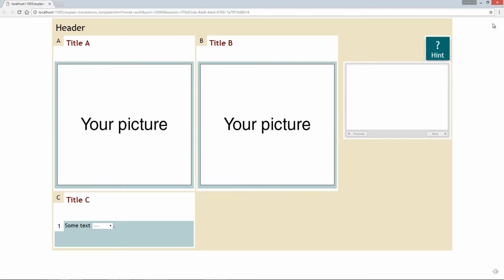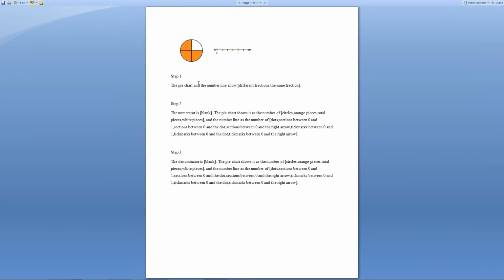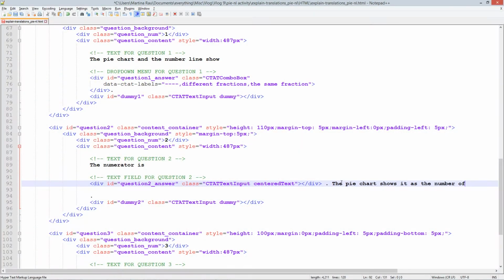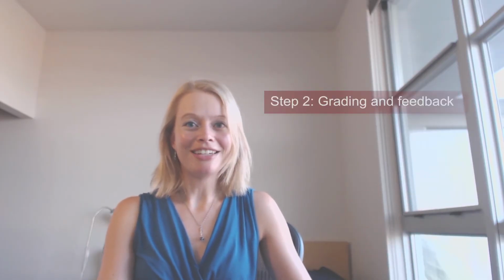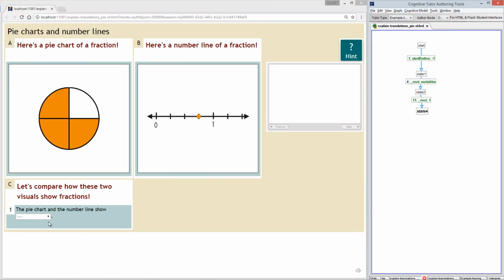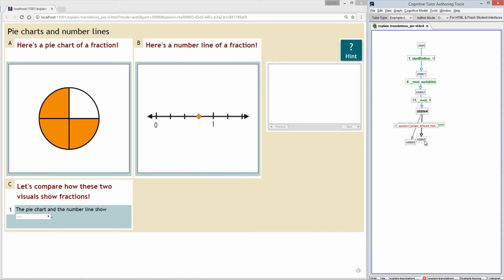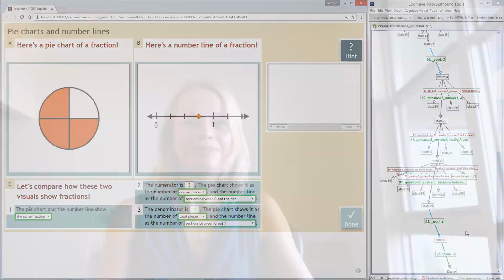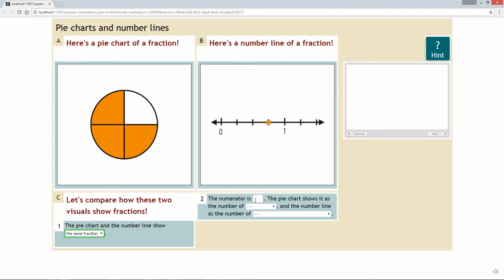9 - Technology based activities that help students translate among visuals by explaining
Let me show you another type of technology-based activity that you can create yourself. This time, I will focus on activities that help students translate among visuals by prompting them to explain. You’ll learn how to make activities with a dynamic interface, error-specific feedback, and a series of hints that give additional information if students need it. Below, you’ll find a write-up of step-by-step directions and template files that you can modify for your own needs.

Additional information:
Zip folder with step-by-step directions and template files used in this video
Paper that describes how students learn to translate among visuals by explaining
Paper that describes the design process of the Chem Tutor unit on bonding
Design framework for adaptive educational technologies at the example of the Chem Tutor unit on electron configuration
TutorShop school.tutorshop.web.cmu.edu/